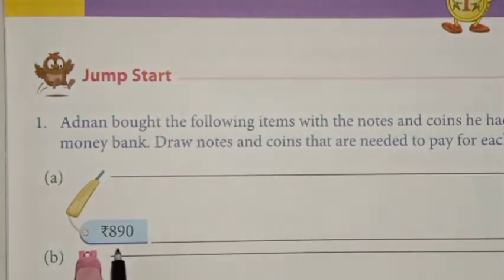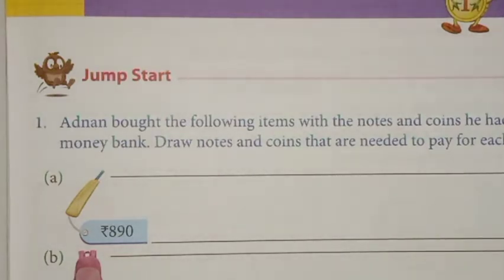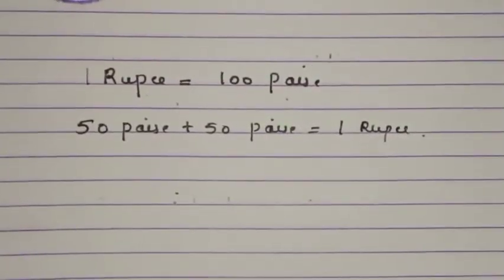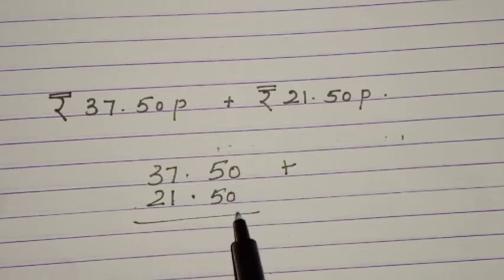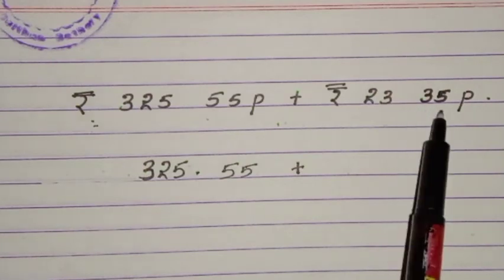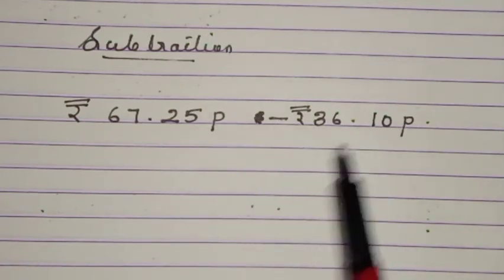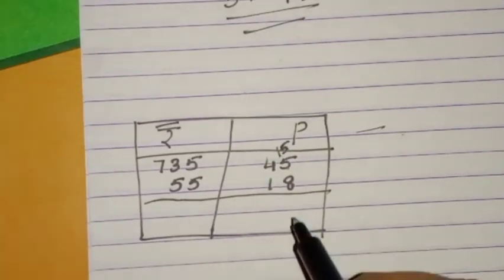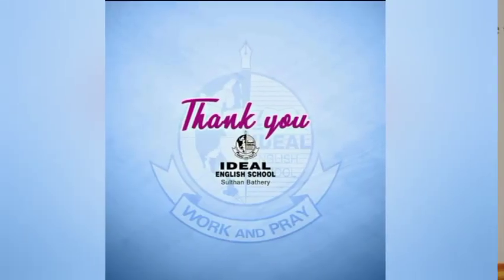Class 3 Money